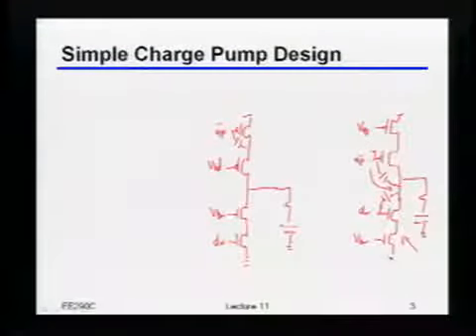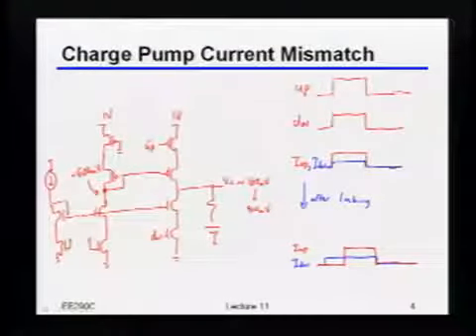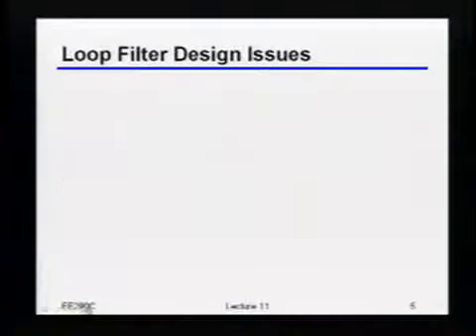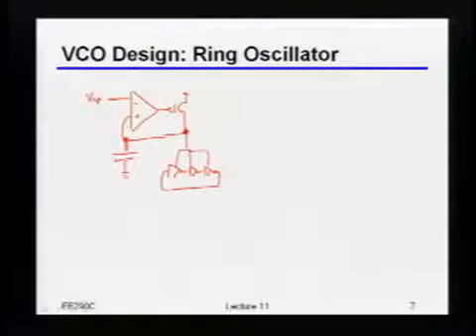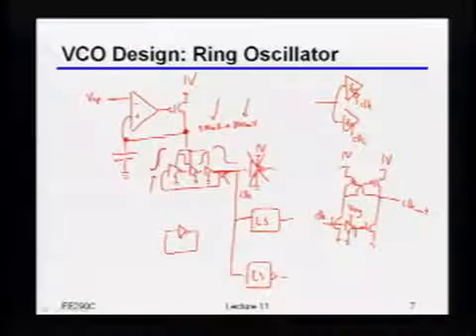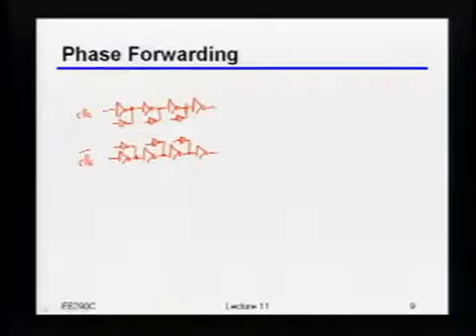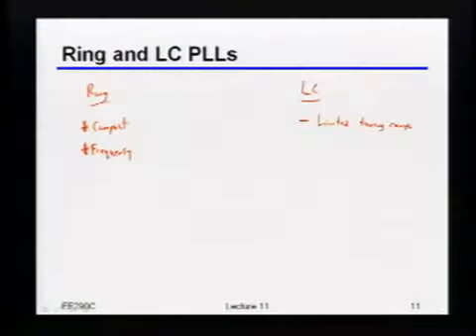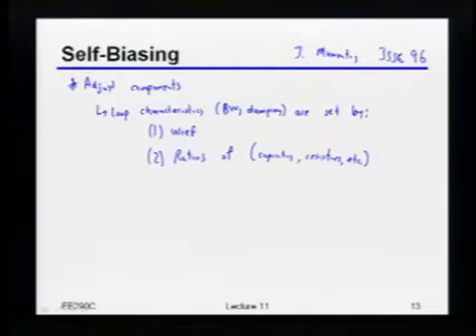EE290C Lecture 14